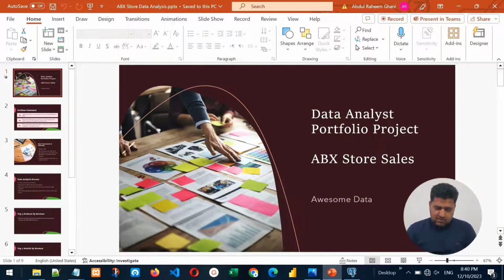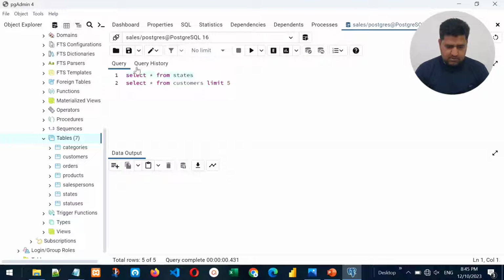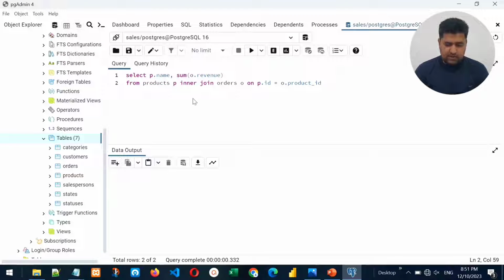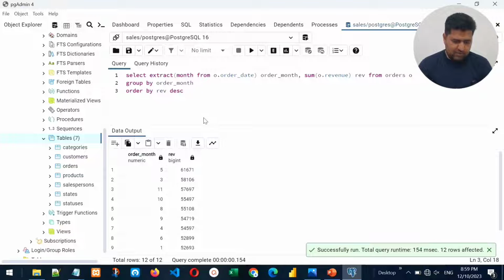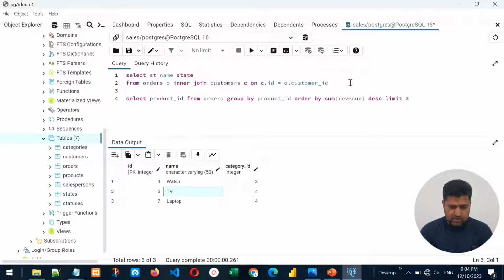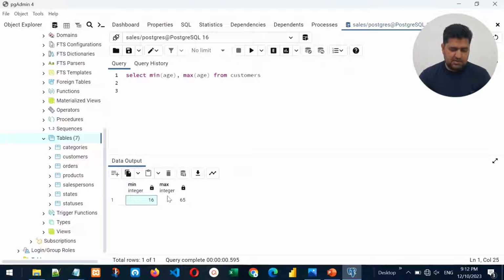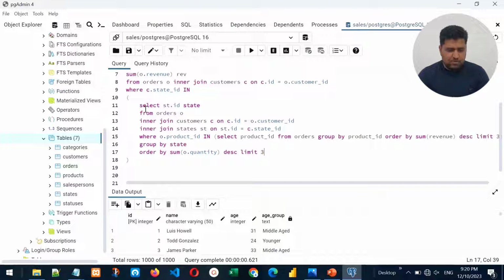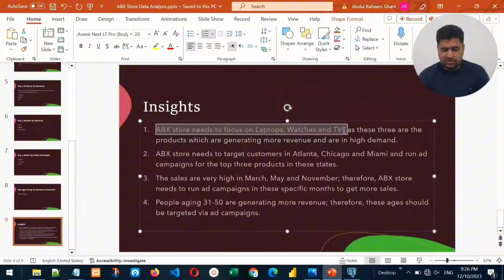Data Analyst Portfolio Project in SQL | End-to-End Sales Data Analysis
Welcome to a hands-on Data Analyst Portfolio Project in SQL! In this tutorial, we embark on an end-to-end journey of Sales Data Analysis, equipping you with the skills needed to create a compelling portfolio piece. Whether you're a budding data analyst or looking to enhance your SQL proficiency, this project will guide you step-by-step.

📌 Timestamps:
0:00 - Introduction
0:40 – Sales Data Analysis Project Explanation – ABX Store
1:35 – Data Exploration
7:40 – The Data Analysis Process and Answering Key Questions
8:49 – Top 3 Products by Revenue
12:40 – Top 3 Months by Revenue
15:45 – Top 3 States with the Highest Demand of Top 3 Products
23:36 – Top Age Group by Revenue Generated
31:36 – Providing Insights and Recommendations
34:48 – Conclusion

We appreciate your dedication to advancing your SQL skills with us. Happy querying! 🌐✨

projects for data analysts
data analysis portfolio project
data analyst portfolio
SQL project for data analysts
End-to-end data analysis tutorial
Data analyst skills showcase
Portfolio-building project
Hands-on SQL analysis
Data visualization tutorial
SQL queries for sales data
Portfolio-worthy SQL project
Business intelligence with SQL
Data analyst career development
Showcase SQL skills
SQL project demonstration
Data analysis portfolio piece
Business data analysis tutorial
SQL for data visualization
Practical SQL application
Analytics portfolio project
SQL coding for data analysts
Real-world data analysis
Database project for analysts
Data-driven decision-making
Building a data analyst portfolio
Sales data insights
SQL portfolio project guide
Data analysis storytelling
SQL queries for data exploration
Business data reporting
SQL tutorial for beginners
Creating SQL visualizations
Analyzing sales trends
Data analyst career path
SQL project tutorial
Building a professional portfolio
Showcase SQL proficiency
Portfolio development for analysts
SQL for reporting and analysis
Structuring data analyst portfolio
Business data insights
SQL skills demonstration
Data analyst job preparation
SQL scripting for data analysis
Practical SQL skills
Analyzing business data with SQL
SQL for data storytelling
Business intelligence portfolio
Data analysis project guide